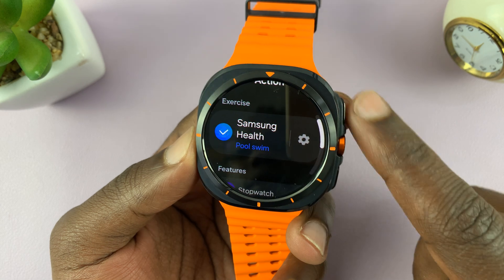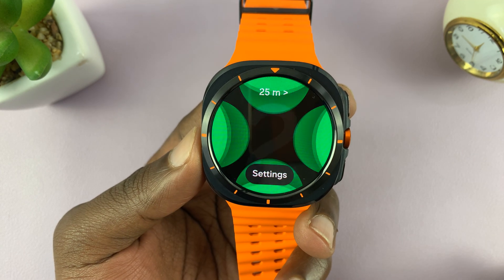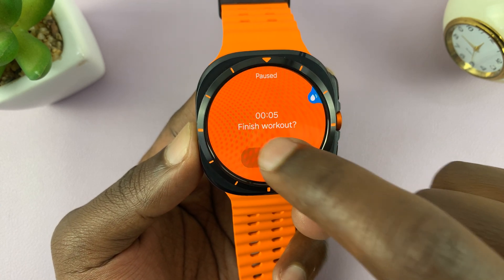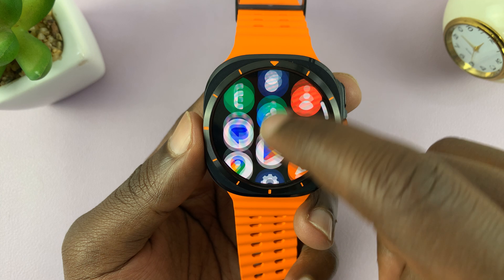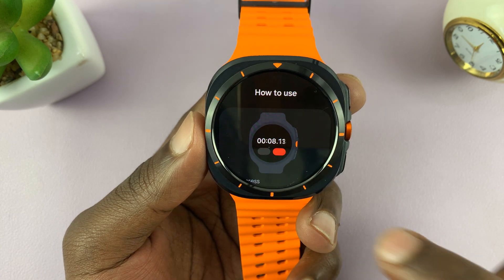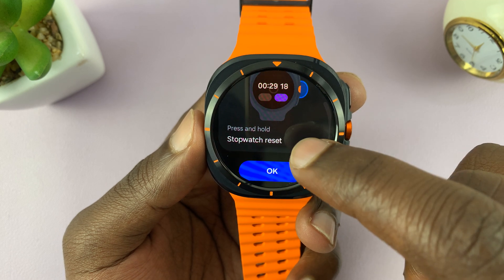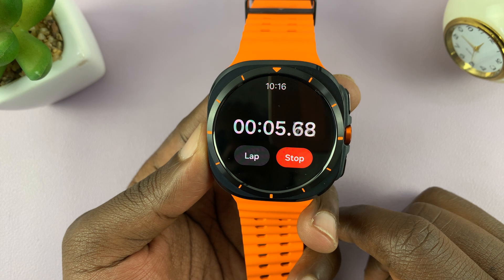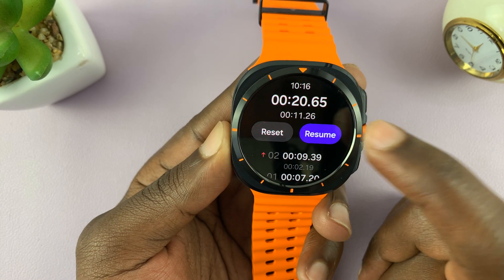How To Remap The Quick Button On Samsung Galaxy Watch Ultra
Learn how to easily remap the Quick Button on your Samsung Galaxy Watch Ultra in just a few simple steps. The quick button is also called the action button.

Remapping the action button can help you customize the button's function if you want to quickly access your favorite apps, settings, functions or features.

Remap The Quick Button On Samsung Galaxy Watch Ultra:
How To Remap The Action Button On Samsung Galaxy Watch Ultra:

Step 2: Scroll through the apps and find the Settings app. It is represented by two a gear (cog wheel) icon.

Step 3: Under Settings, locate the "Buttons and Gestures" option and tap on it to expand.

Step 4: Inside Buttons and Gestures, locate the 'Quick Button' section and tap on the "Action" option. By default it is set to open "Samsung Health - My Exercises". Select it.

Step 5: Inside the Action menu, tap on the Settings icon next to the Samsung Health - My Exercises option. This will give you a list of other exercises or specific workouts to change to.

Step 6: Scroll through the list of exercises and select the one you want to launch with the action button. Once you select an option, you will receive a guide on how to navigate through with different types of presses. Read through the instructions and tap on OK.

Now, you will be able to launch the function you chose with a single press of the quick button. Another single press, double press or long press will allow you to control the function further.

Instead of choosing to launch a specific workout or exercise to launch, you can choose a different function. Under the Action menu, you can scroll to the 'Features' section and choose a different feature to launch.

Like previously, you will receive instructions to launch and control the feature with different presses. Read through the instructions and tap on OK. Now, a single press will launch the function and another single press, double press or long press will allow you to control the function further.

Cell Phone Tripod Adapter